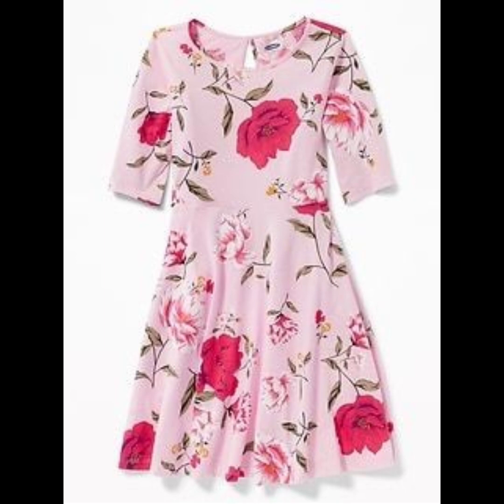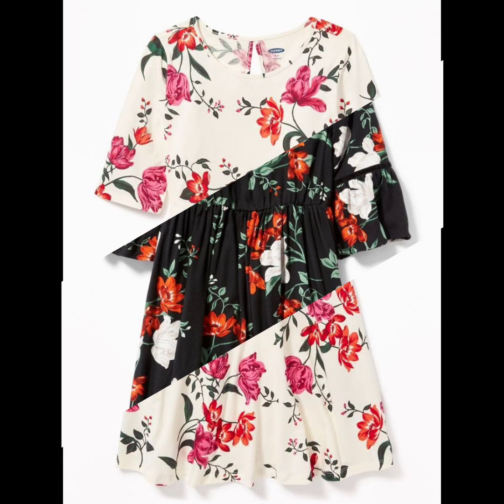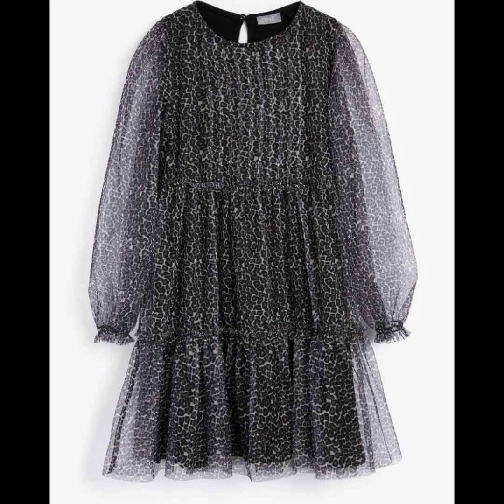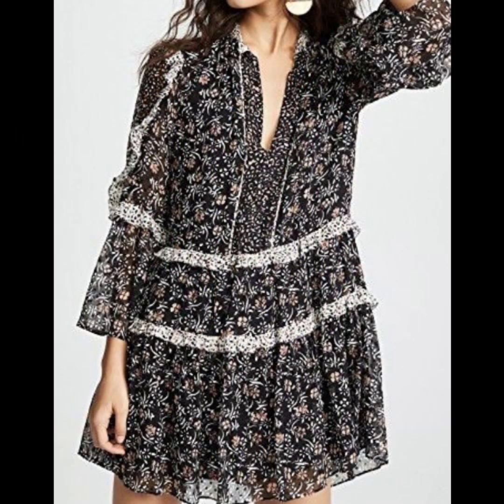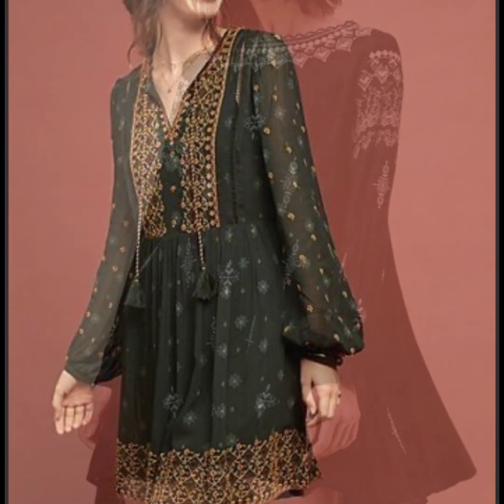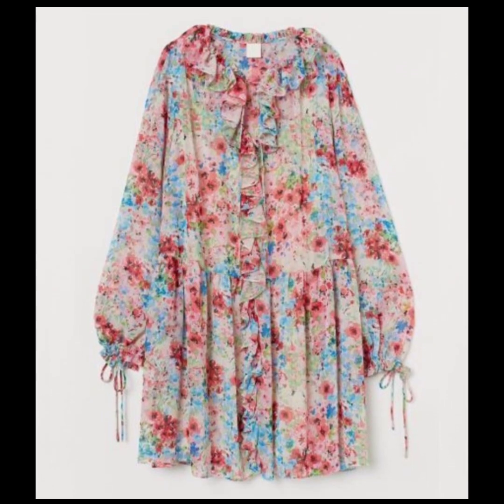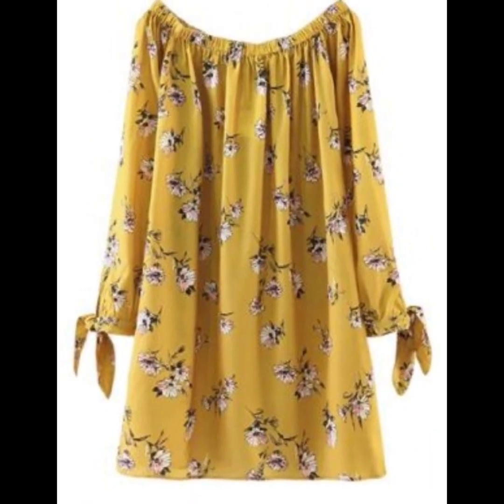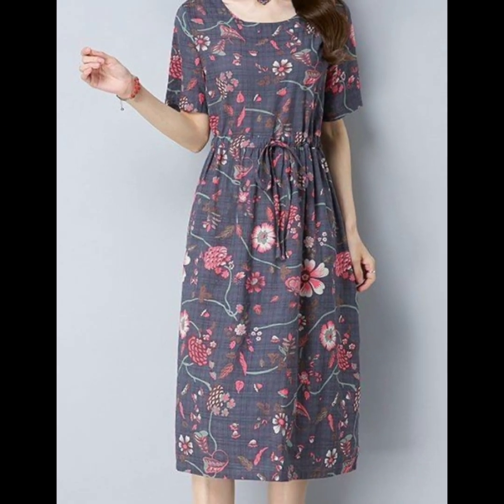Top trandy fashion printed cotton linen casual wear women tunic dresses and shift dresses design